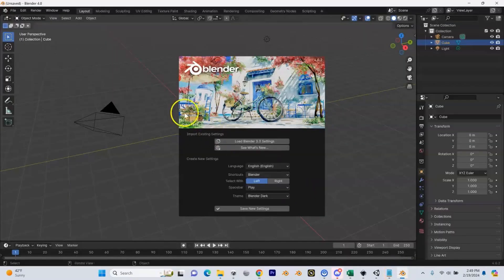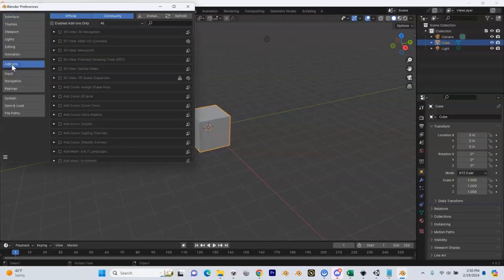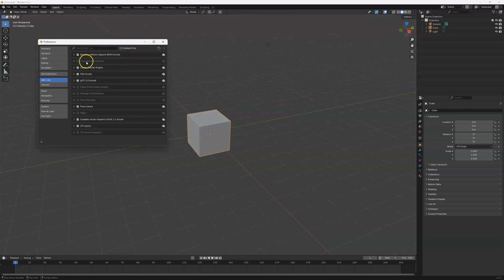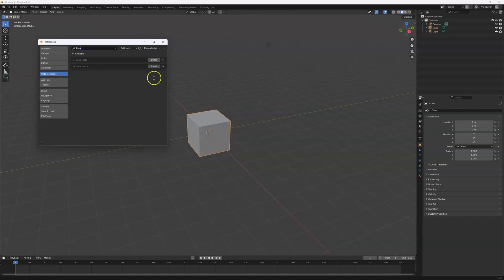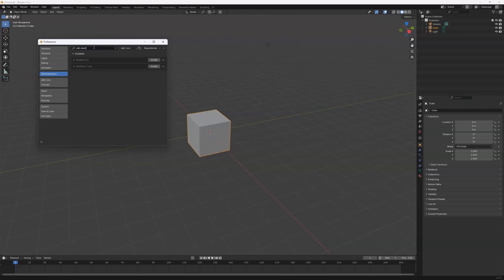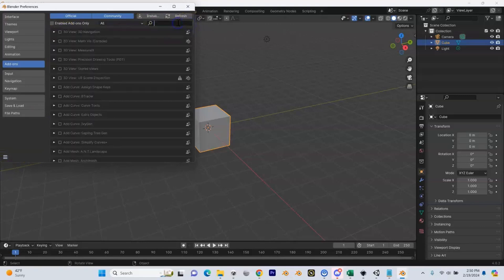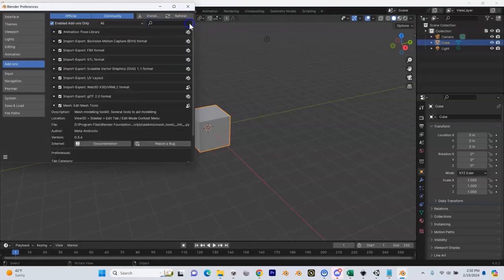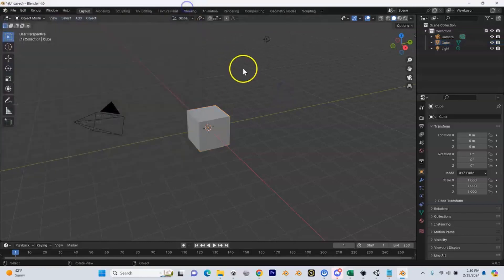Installing the Blender Add-ons (4.1)